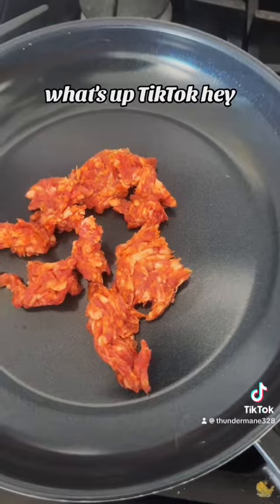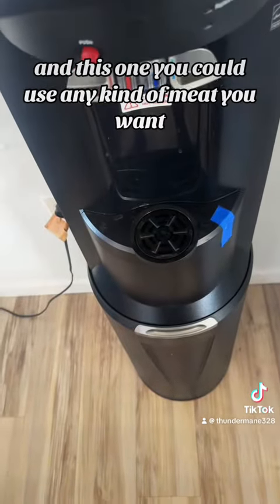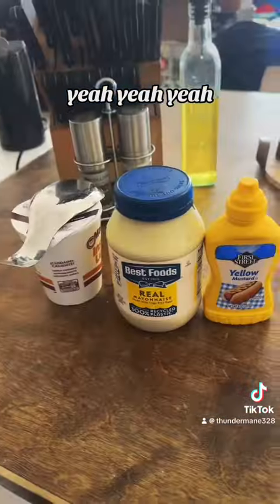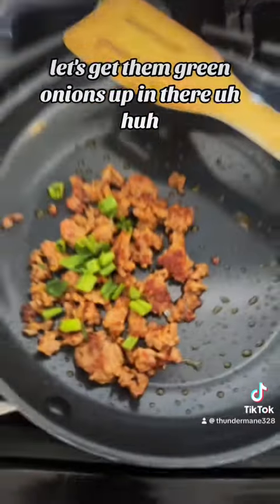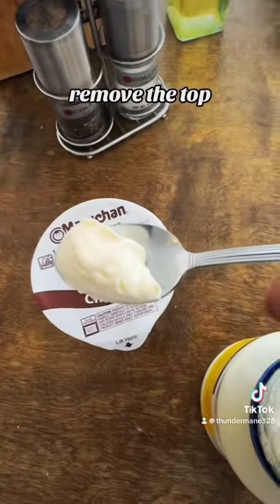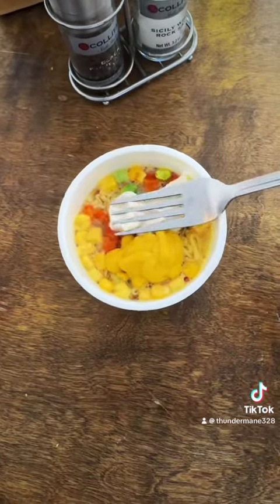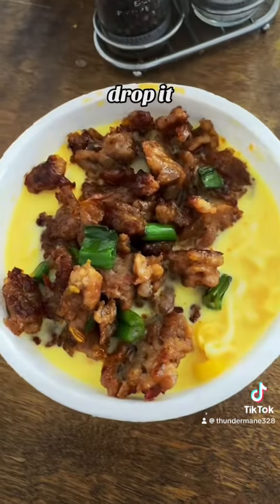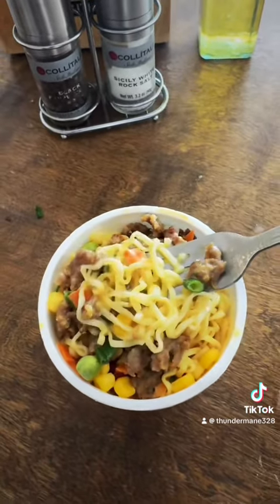Cup of noodles recipe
Here is a simple, easy inexpensive cup of noodle recipe made from your boy. I hope you enjoy get it..￼